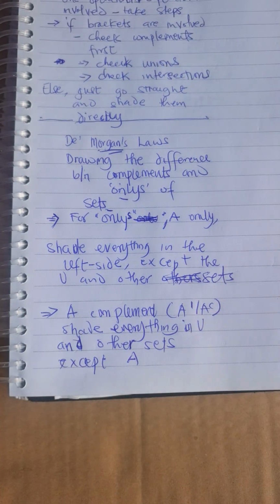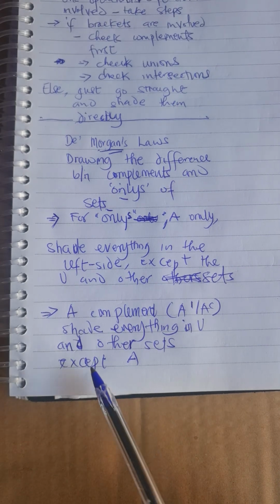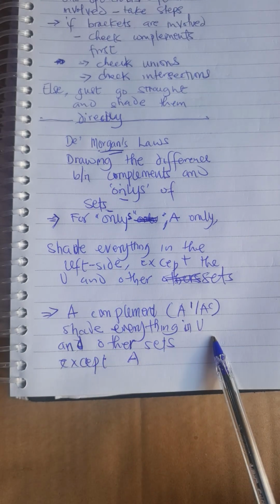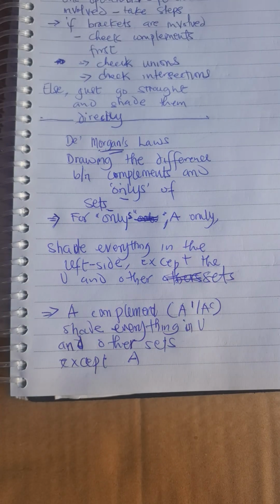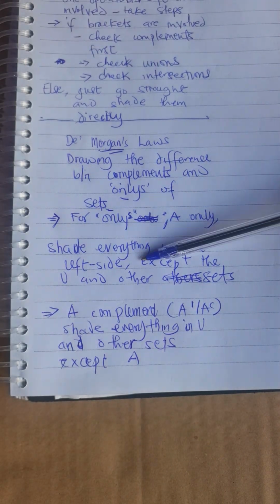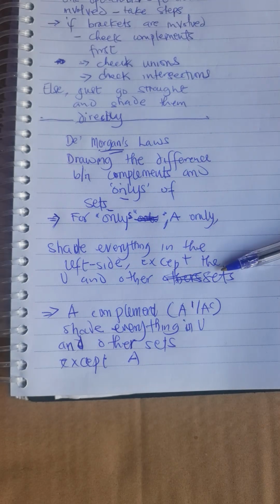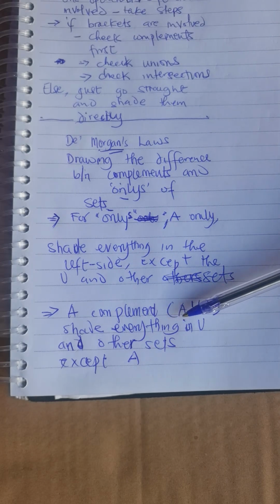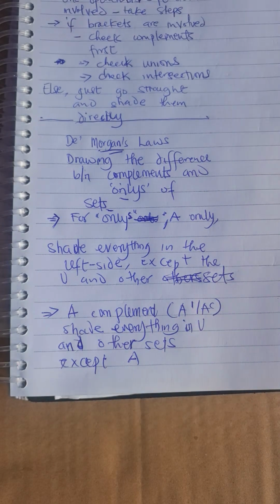AKI-OLA Core-Math Series -Ep 20: Properties of Sets Operations in a Venn Diagram